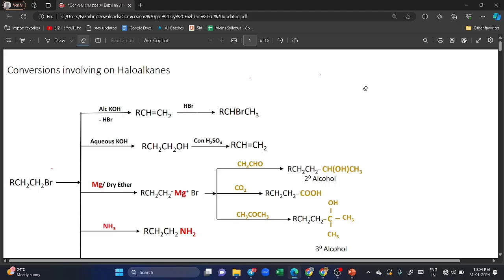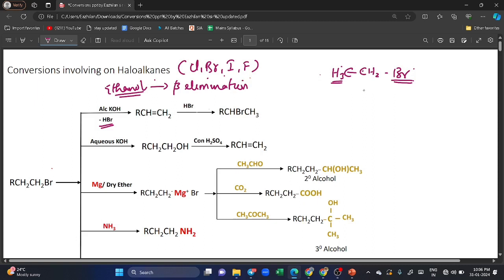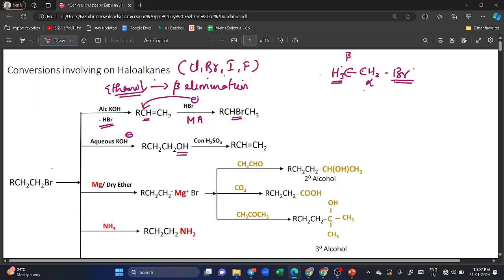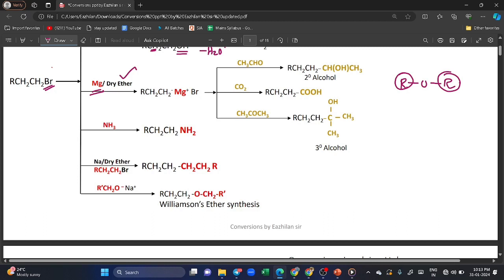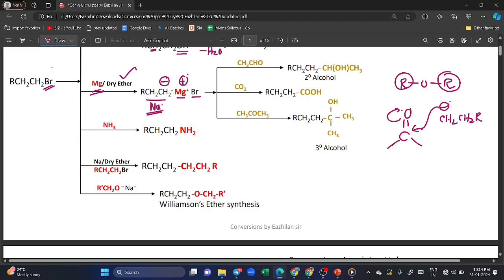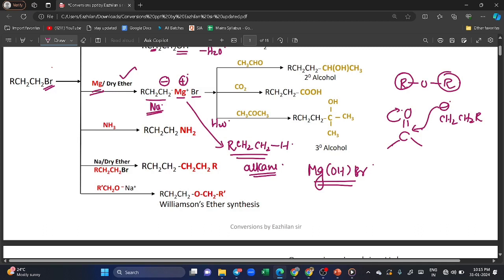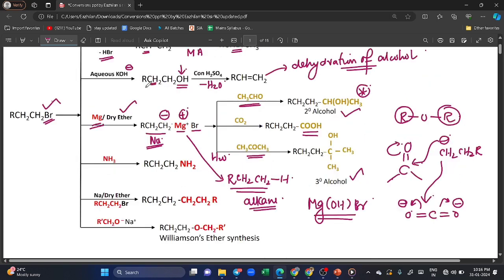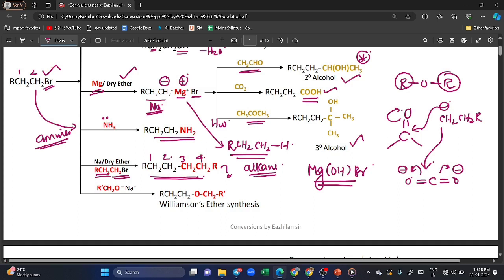Conversions in Haloalkanes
Chemistry conversations for CBSE, NEET, JEE and other relevant exams.